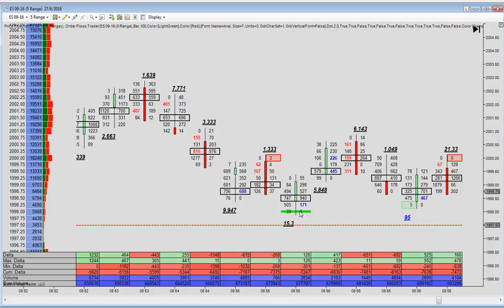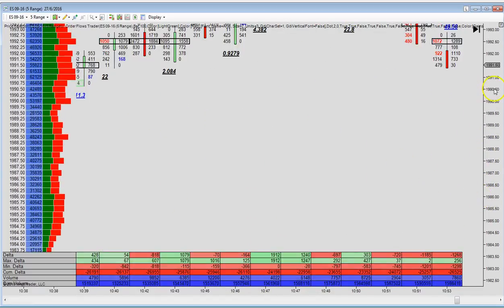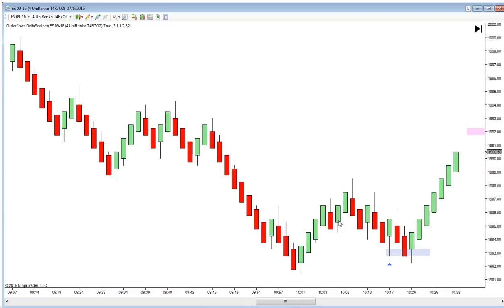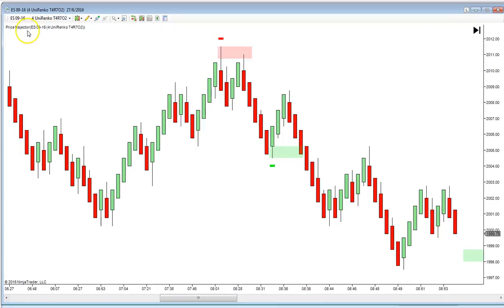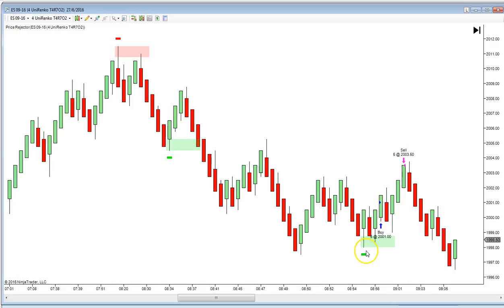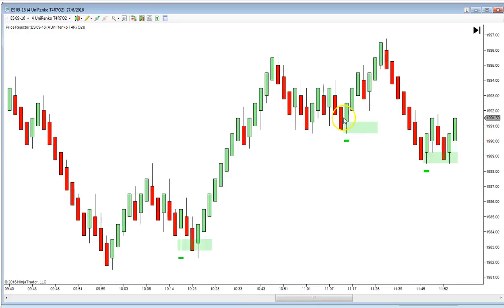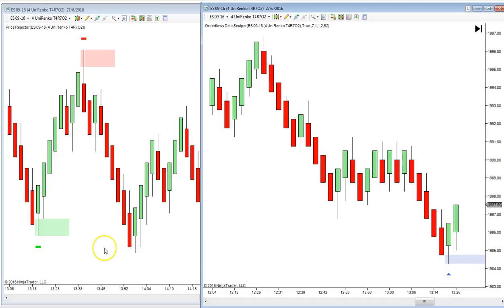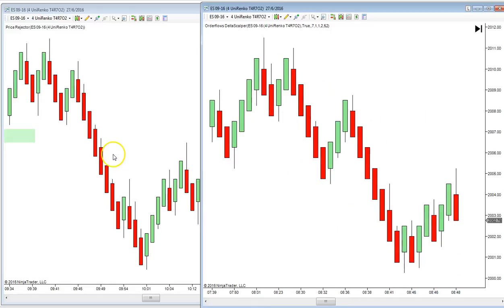Orderflows Trade Analysis June 27 2016 Market Recap In the Emini SP ES Futures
My trade recap in the ES for June 27, 2016. Those in the trading room saw it in realtime.

I took one trade for a quick 2.5 point winner. It was a day we spent most of the morning trading lower and if you were trying to pick the low it was going to be a real struggle because in a market like the
one we are currently experiencing you don't know where the low is going to be.

There were some short trades that I tried to finesse the entries on and as a result missed them. When you are aggressive with the entry then you give up ticks, and when you finesse the entry when you get the trade you have more wiggle room but you also run the risk of missing the trade which is what happened to me today.

Today there were no major developments on Brexit but safety was still the dominant trade as traders continued to sell stocks and pile into Treasuries where the 2-year yield, which plunged 13 basis points on Friday, fell 12 basis points to 1.45 percent. The Dow was down 1.5 percent to 17,140 but did end

slightly off its lows. The dollar rose sharply, up 0.5 percent on the dollar index at 96.42. And gold continued to rally, up nearly $10 to $1,330 on top of Friday's $60 surge. Oil fell back another $1 to
$46.66. On Tuesday we should see a rally in the market.